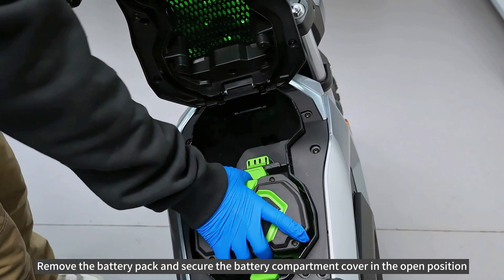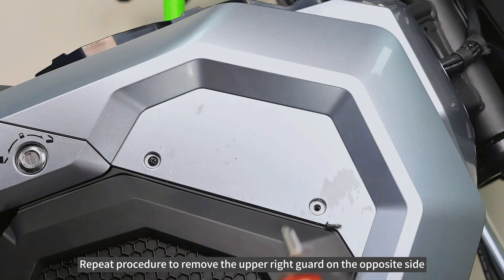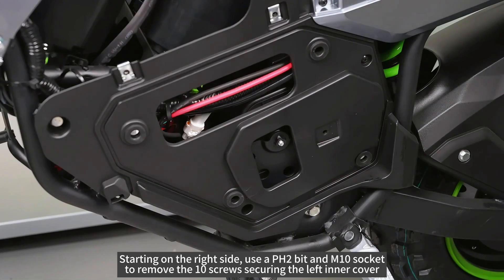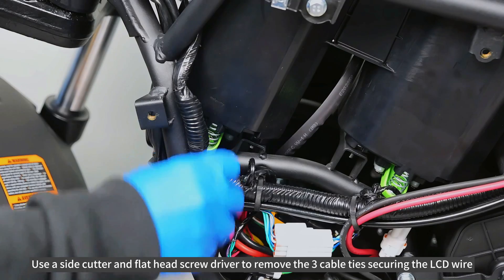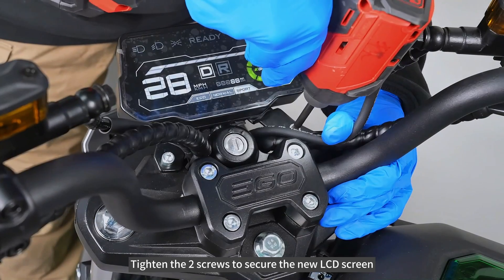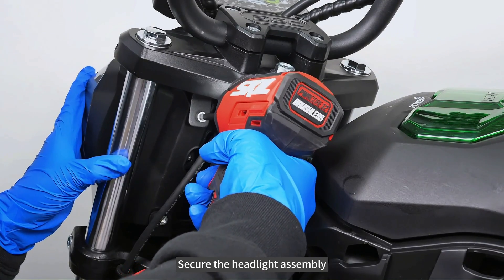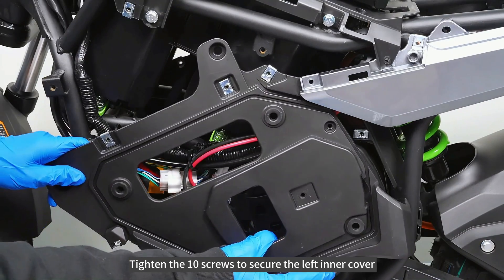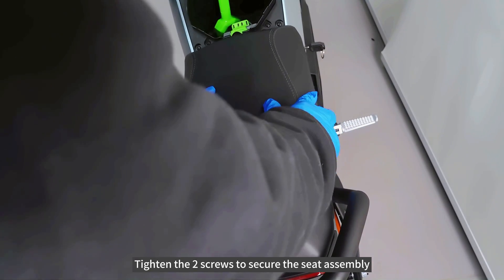EGO MB1000_How To Replace The LCD Screen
EGO POWER+ Mini Bike with Peak Power™
MB1005-2; MB1000

The EGO POWER+ Mini Bike with Peak Power™ technology combines the power of any two EGO POWER+ 56V ARC Lithium™ batteries to deliver quiet acceleration from its powerful hub motor with top speeds up to 28 MPH. Get up to 20 miles of range on a single charge with two included 56V 7.5Ah ARC Lithium™ batteries. Three driving modes including ECO, Normal, and Sport with parental controls deliver a fully customizable riding experience. Full suspension in the front and rear is included for a comfortable ride while dual hydraulic disc brakes provide powerful stopping performance. Off-road tires with an aggressive tread invite you to embark on any adventure.

This is a simple repair video for the EGO Minibike MB1005-2/MB1000, demonstrating how to replace the LCD screen